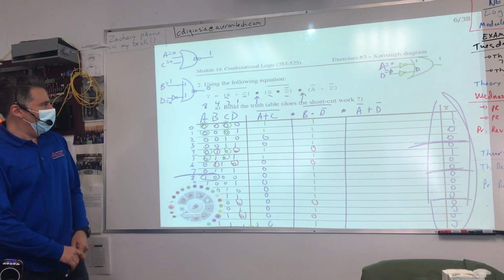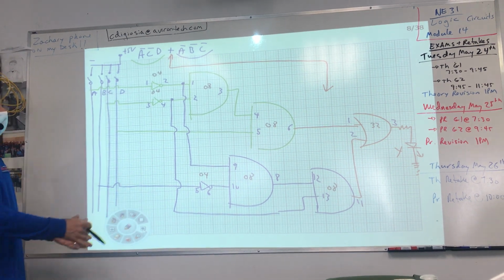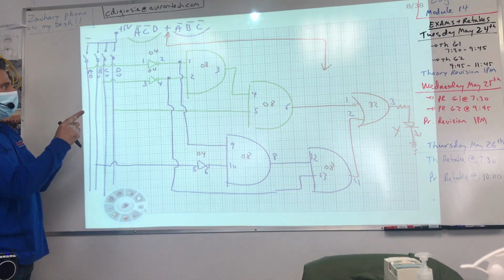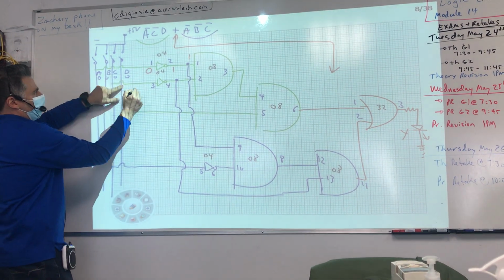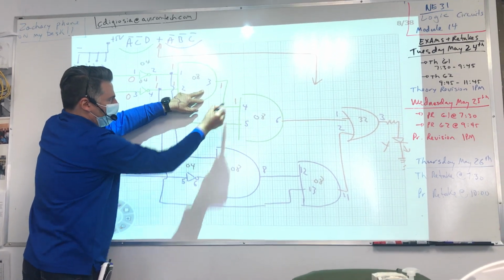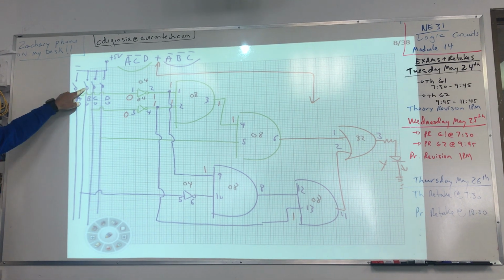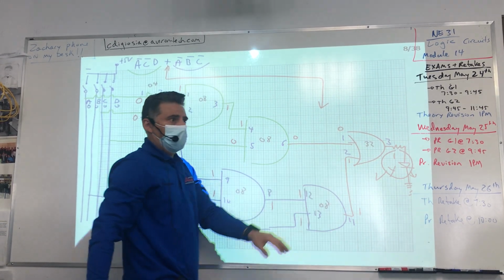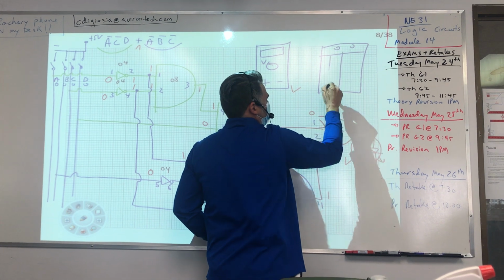Logic Circuits Assembling Testing Troubleshooting Part1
Part 1: In this video I explain how to troubleshoot a Logic circuit when there is a combination that does not give us the same result as our original Truth Table. I plot the zeros and ones on the diagram and then show how you would test using a multimeter.